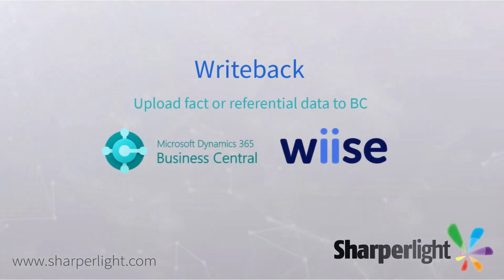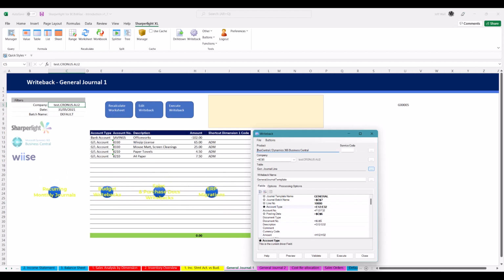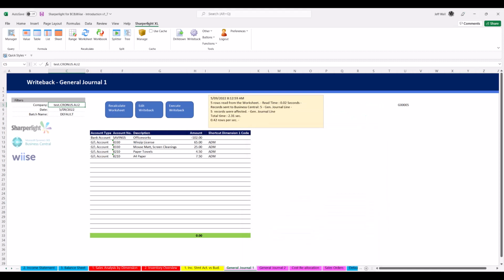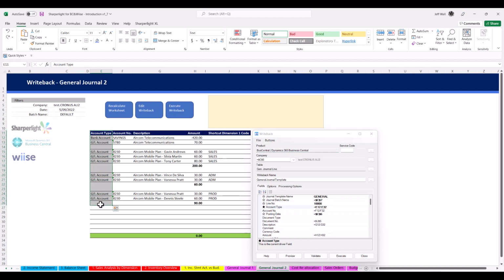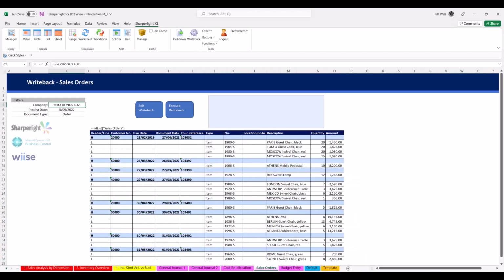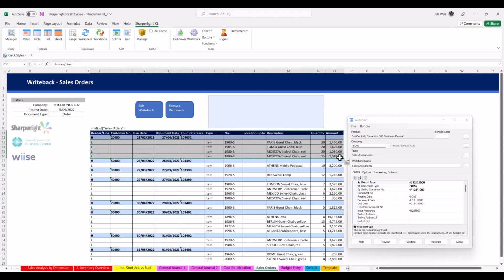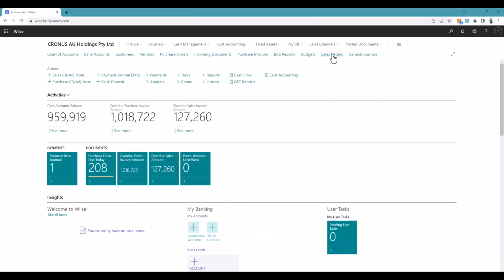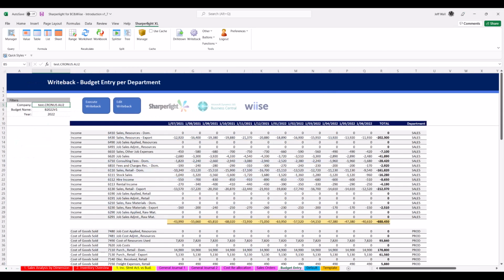Sharperlight Business Central - Writeback Demo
Overview of writeback functionality of Sharperlight for Dynamics Business Central.  Post data from Excel, Browser or Scheduler to Business Central